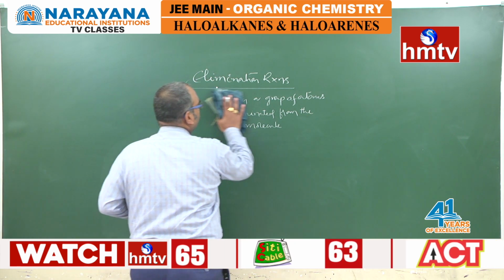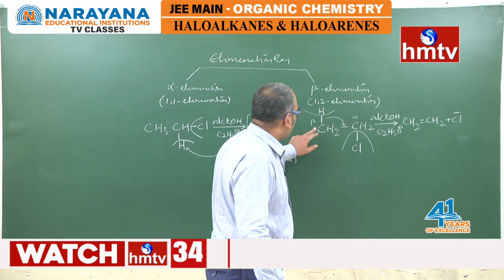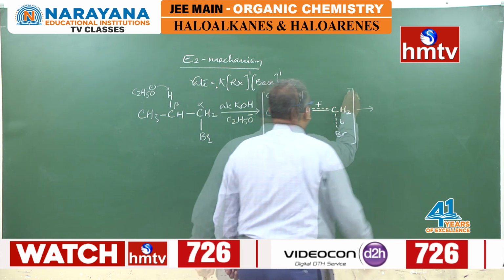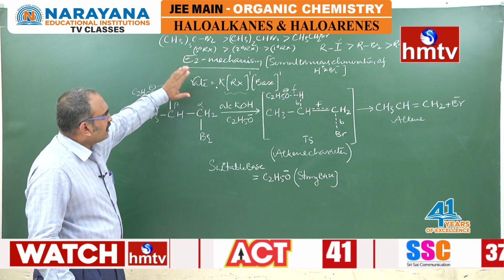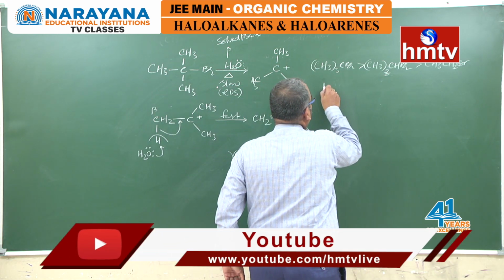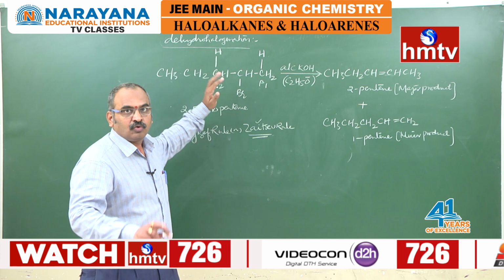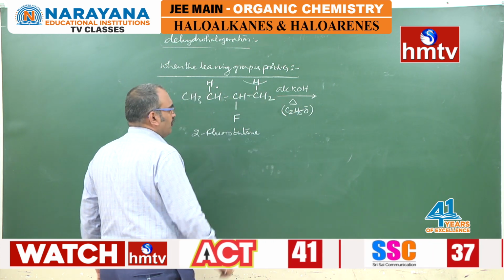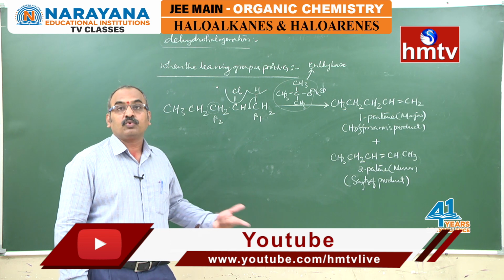HALOALKANES & HALOARENES | JEE Main - Organic Chemistry | CLASS - 12 | Narayana TV Classes | hmtv